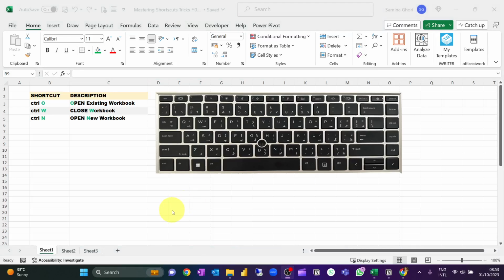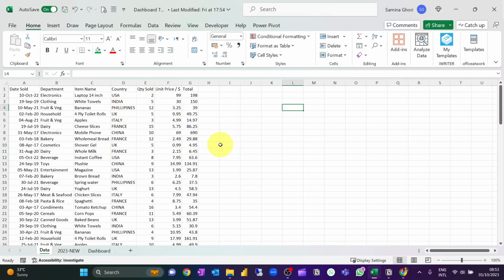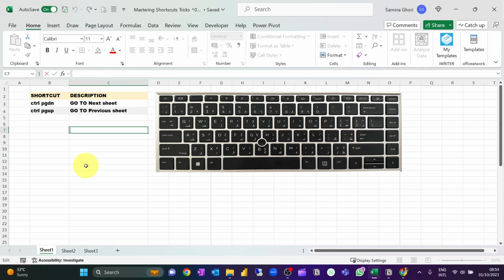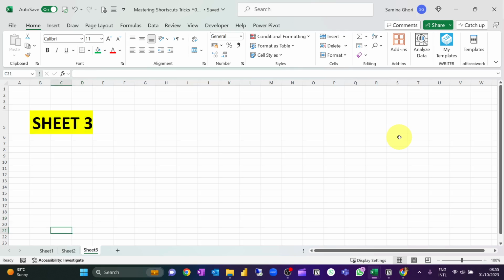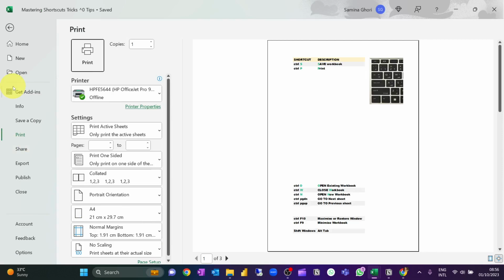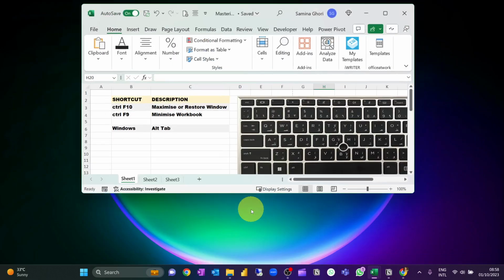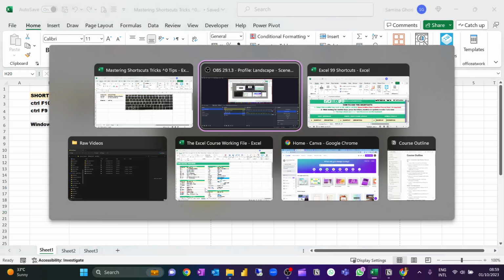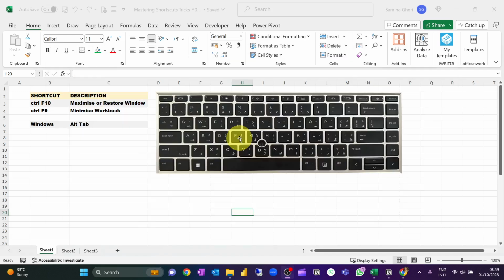Discover the SECRET to EFFORTLESSLY Switching Between Worksheets and Workbooks in Excel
Struggling to keep up with multiple Excel worksheets and workbooks? You’re not alone. In this video, we’ll teach you the exact shortcuts and pro tips to navigate between sheets and open Excel files with maximum speed — no mouse needed.

This video is part of the Mastering Excel Shortcuts, Tricks & Tips for Productivity series, based on our best-selling Udemy course

🚀 What You’ll Learn:

How to move between Excel sheets using Ctrl + Page Up / Page Down
Switch between multiple open Excel workbooks
Tab management strategies for busy spreadsheets

🧠 Why it matters: These shortcuts reduce time spent clicking and increase focus during complex tasks.

**LET’S CONNECT**